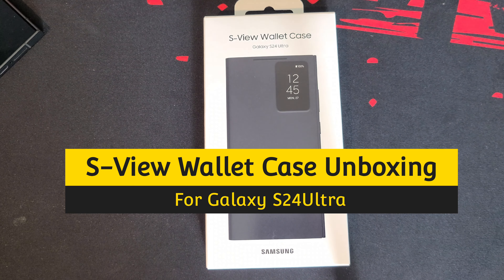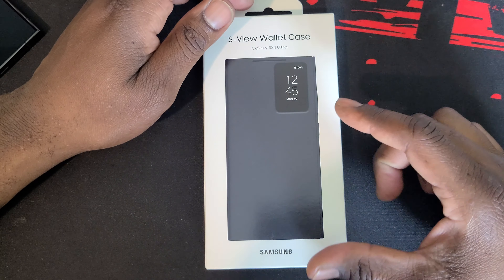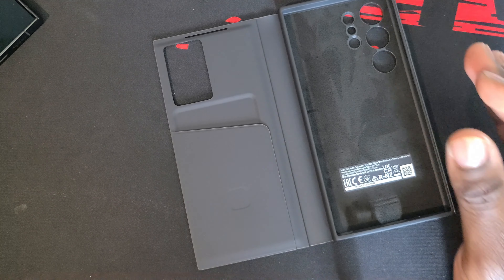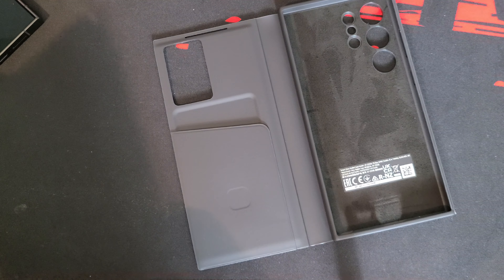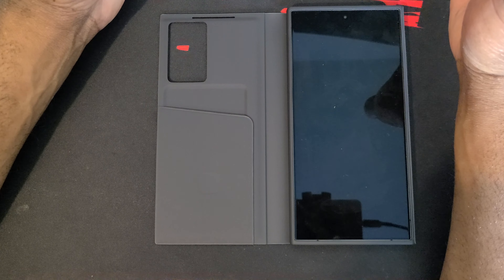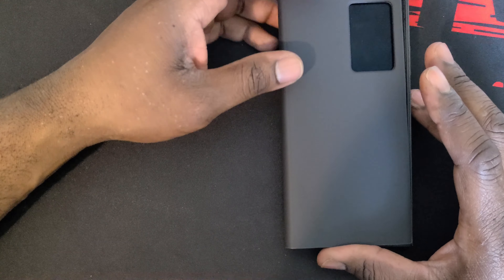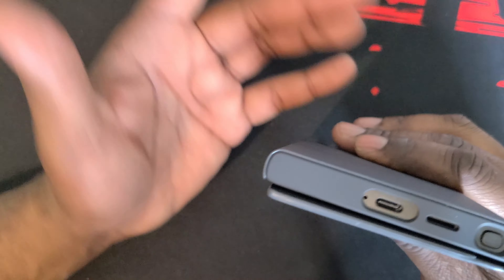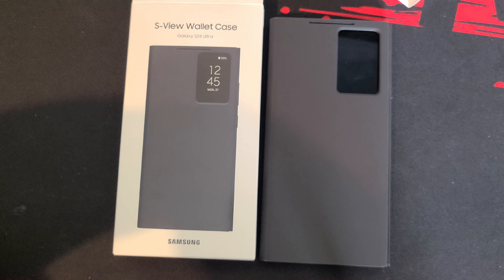S-View Wallet Case Unboxing For Galaxy S24 Ultra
S-View Wallet Case Unboxing For Galaxy S24Ultra

Samsung accessories